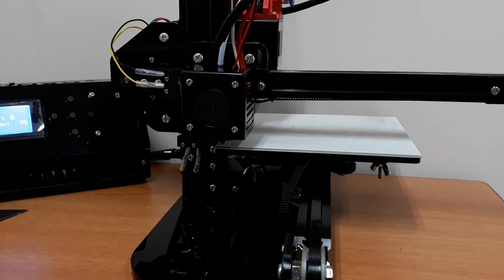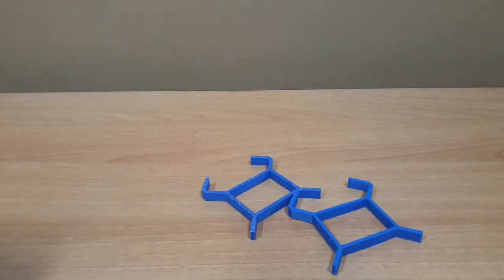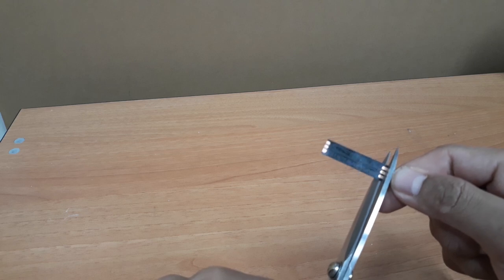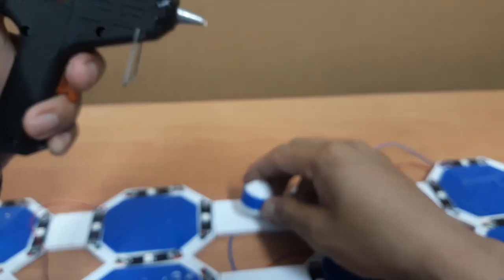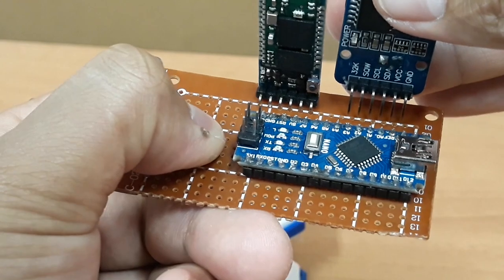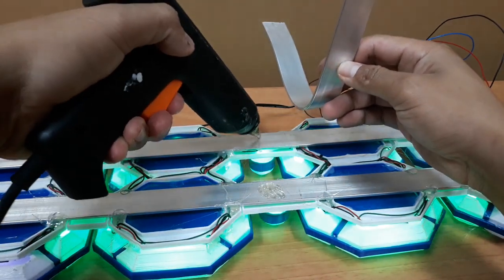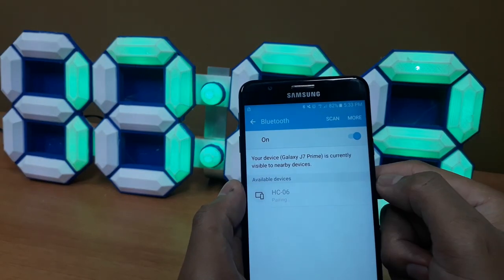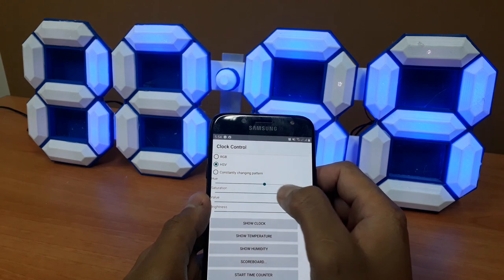Color Changing 3D Printed Digital Clock using your Phone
Beautiful 3D Clock
The man who originally design this is Leon van den Beukel
His YouTube Channel is